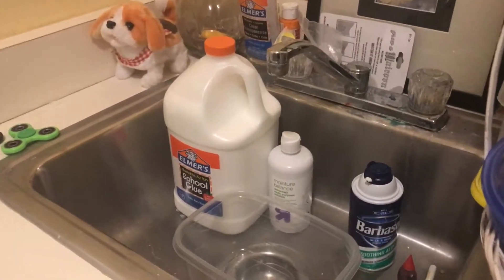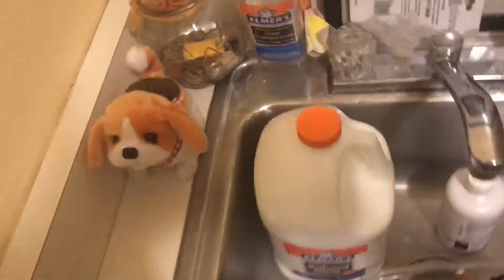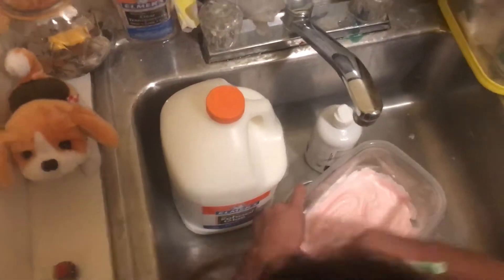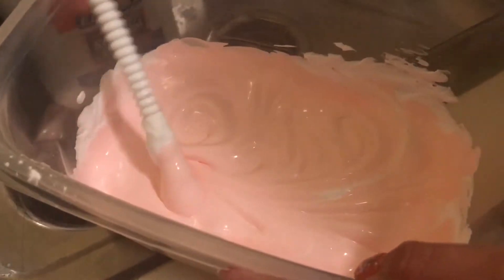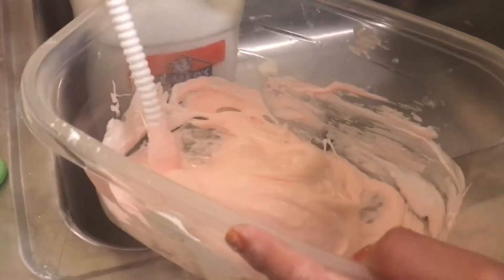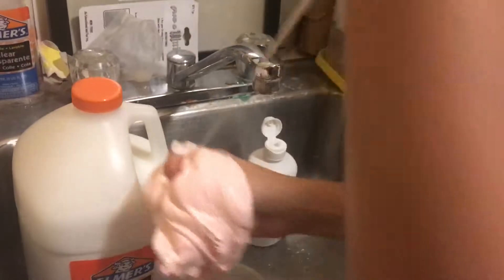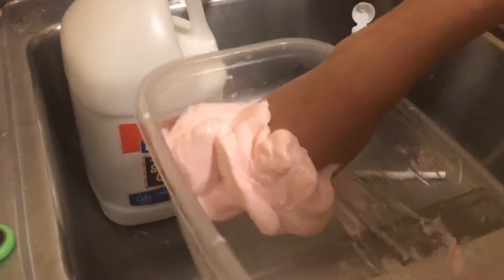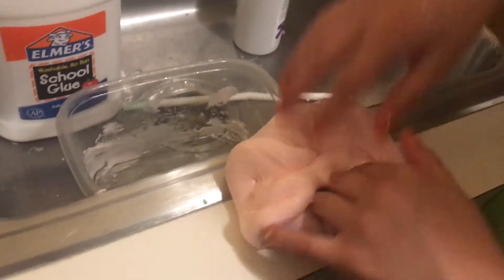Making pink fluffy slime!